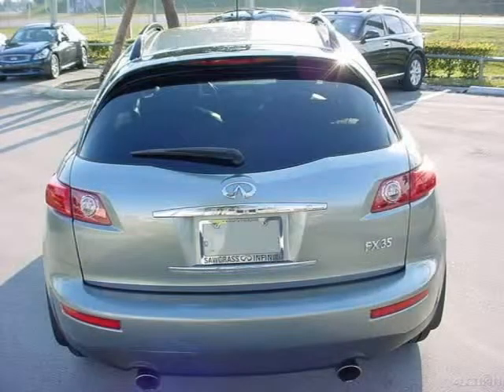2006 Infiniti FX35 Ft Lauderdale Pompano Beach Coal Springs FL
Sawgrass Infiniti

Price: $ 0
Mileage: 33,552
Trim:
Body Style: SUV
Ext. Color: Diamond Graphite
Int. Color: Graphite
Engine: V-6cyl
Drive Type:
Fuel Type:
Doors: 4 doo
Stock No.: P7613
VIN: JNRAS08U76X105978